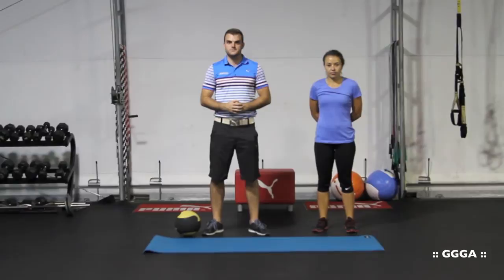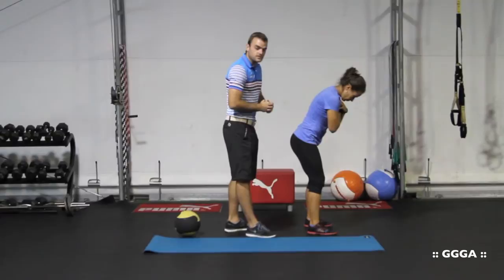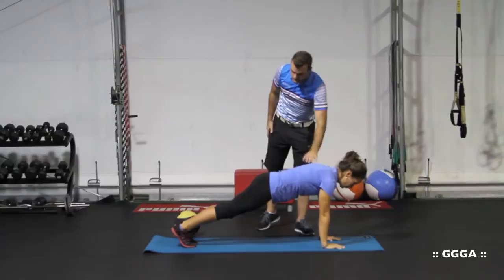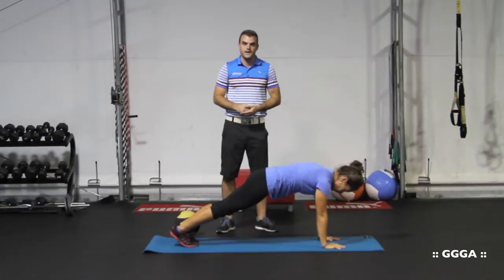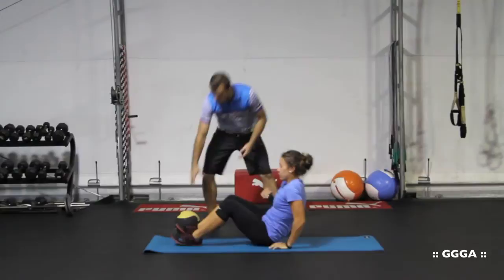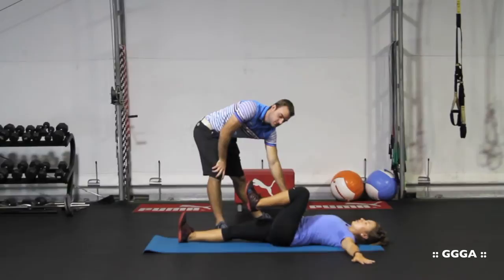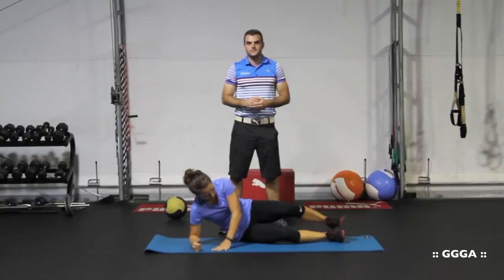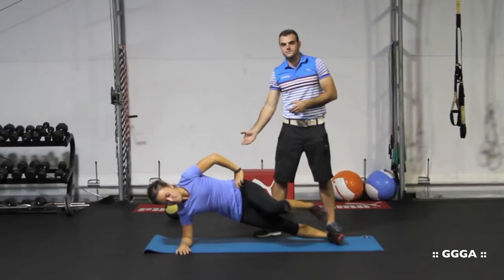GGGA Fitness: Learn how to use hips properly in the golf swing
Gavin Metz, fitness coach at the Gary Gilchrist Golf Academy, demonstrates exercises for golfers to learn how to use their hips properly in the golf swing.

The Gary Gilchrist Golf Academy, the world's premier junior golf academy, is located in Howey in the Hills, FL, about 40 minutes from Orlando. Students live and train at GGGA either on a full time or short time basis. GGGA offers programs for juniors, amateurs, college players, professionals and adults featuring the Full Time Junior Program, Post Graduate Program, Summer Golf Camps and Winter Golf Camps and training options for professionals, amateurs and college players.

Gary Gilchrist, founder of the Gary Gilchrist Golf Academy, has been recognized as a Golf Magazine Top 100 Teacher 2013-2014 and as a Golf Digest Top 50 Teacher in America 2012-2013.

Gilchrist teaches many of the games top juniors and pros. Some of Gilchrist's pros include: Morgan Hoffmann, Peter Hedblom, Shanshan Feng, Karen Stupples, Maria Hjorth and Alison Walshe.